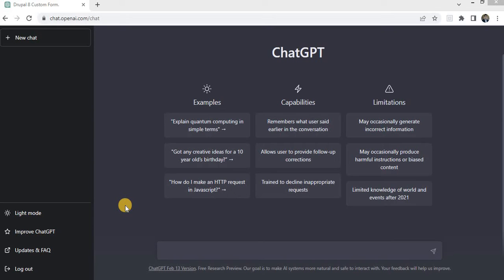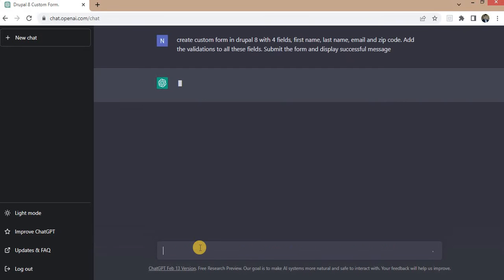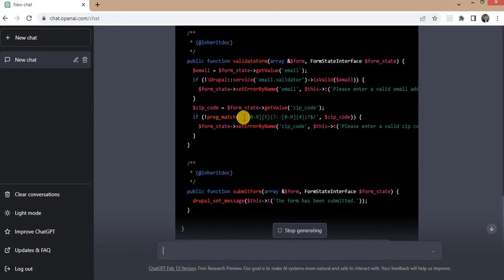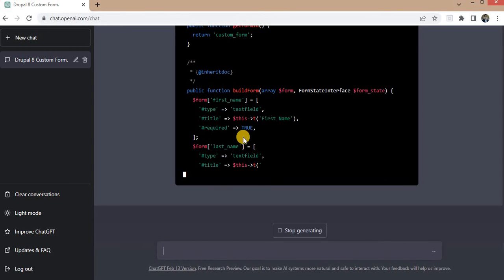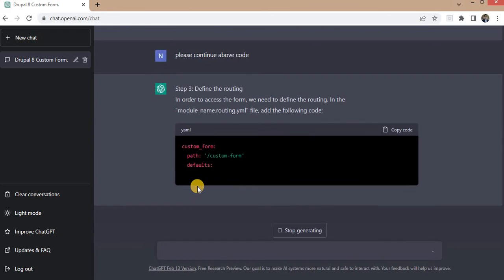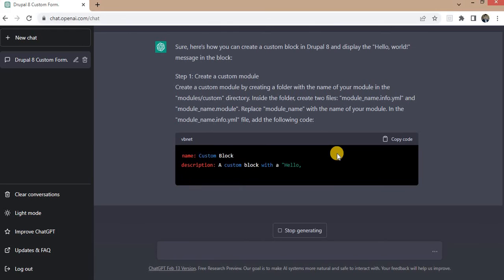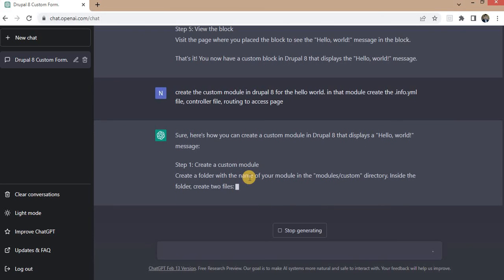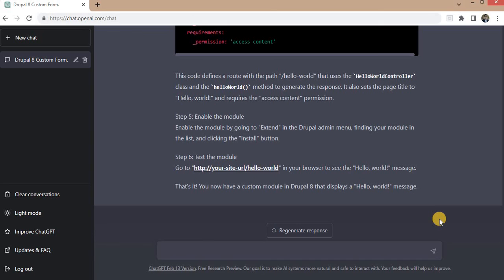Simplify Drupal development using ChatGPT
In this video explained about how to use chatGPT to generate the code for Drupal different functionalities.
Explained about,
How to generate code using chatGPT to create custom form in Drupal?
How to generate code using chatGPT to create custom block in Drupal?
How to generate code using chatGPT to create custom module?